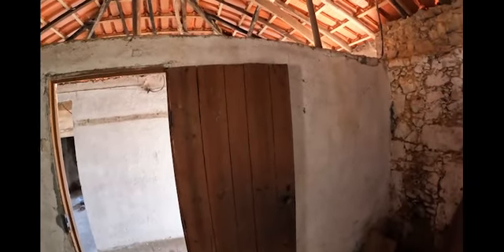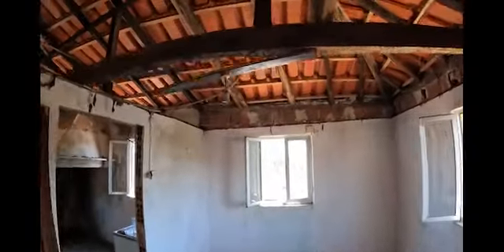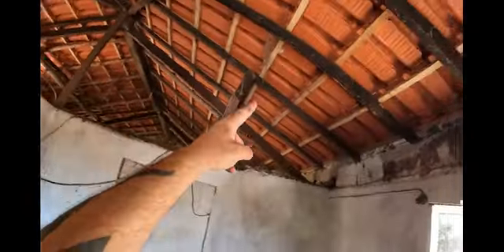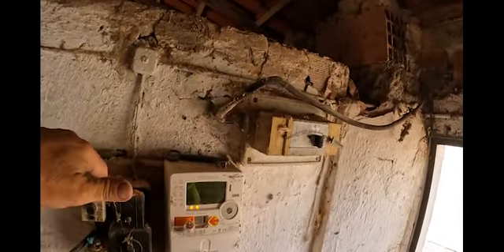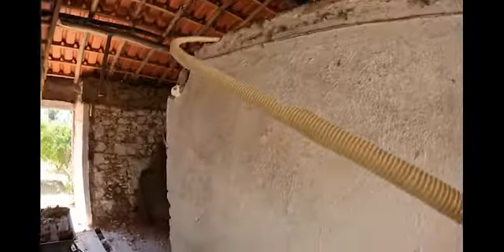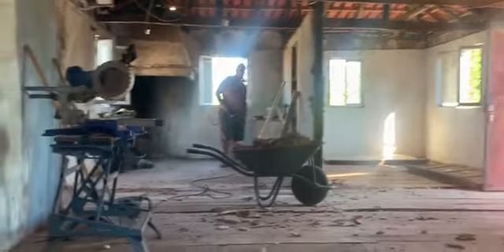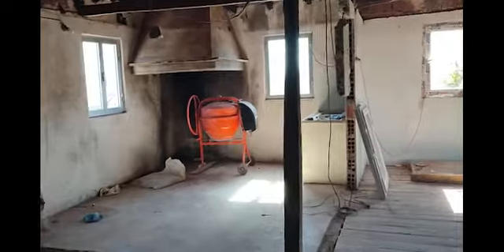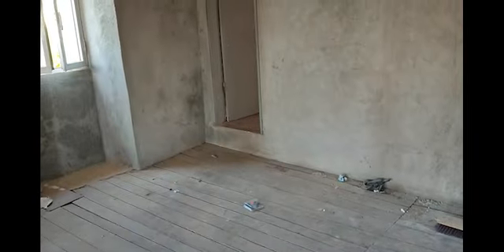WALLS DEMOLITION PORTUGAL OLD FARMHOUSE RUIN HOMESTEAD RENOVATION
KNOCKING WALLS DOWN IN OLD FARMHOUSE